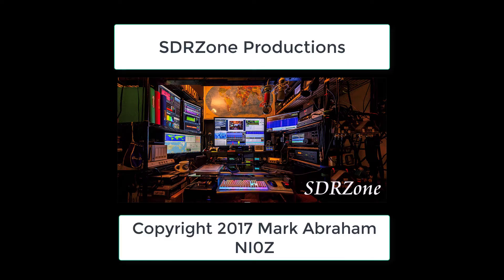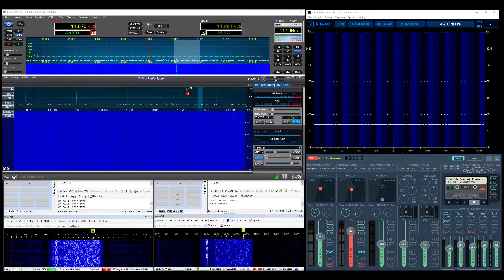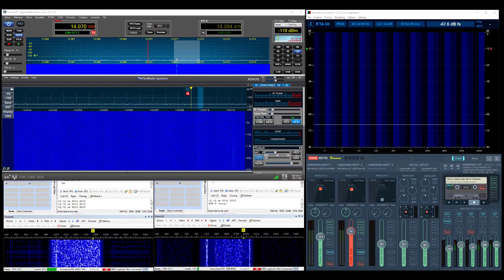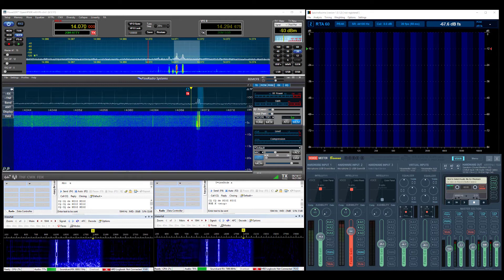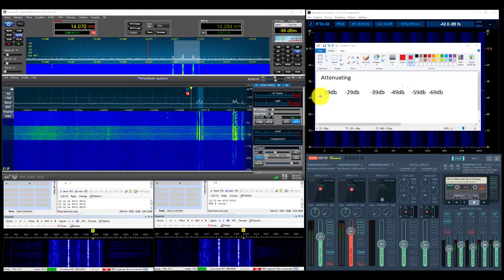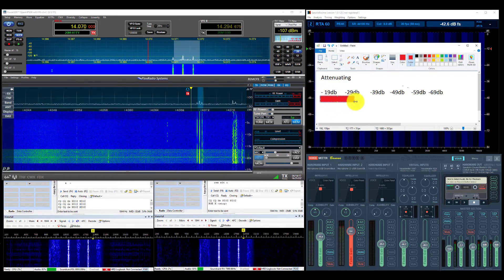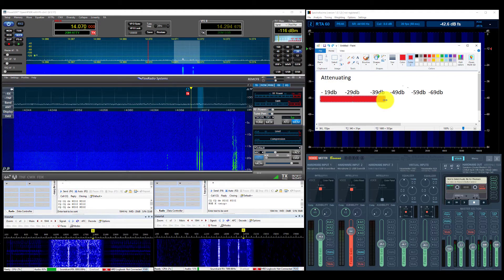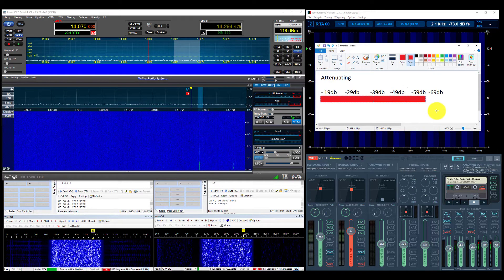Flex 6500 vs Anan 8000DLE PSK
Quick compare of Flex 6500 vs Anan 8000DLE for PSK31  the flex is on the left the Anan is on the right.